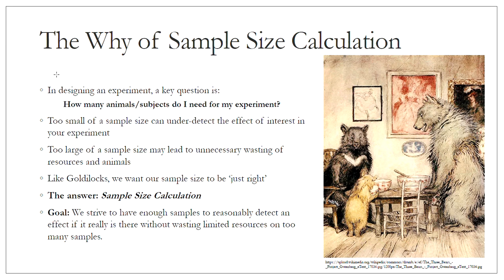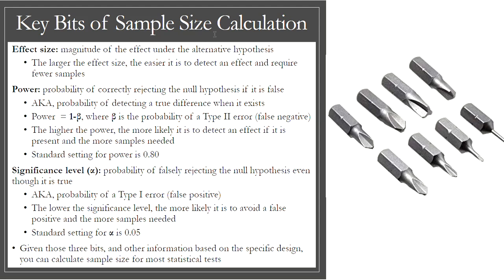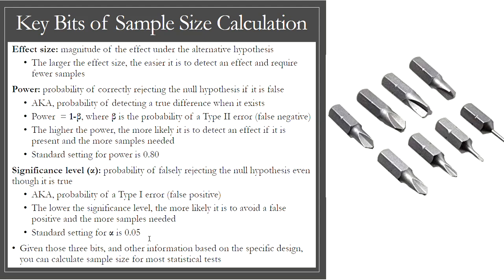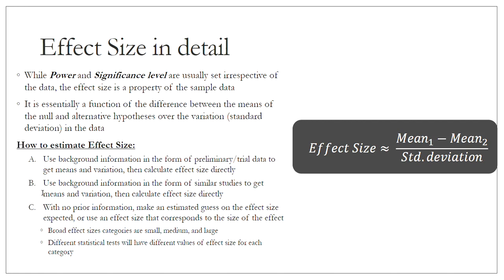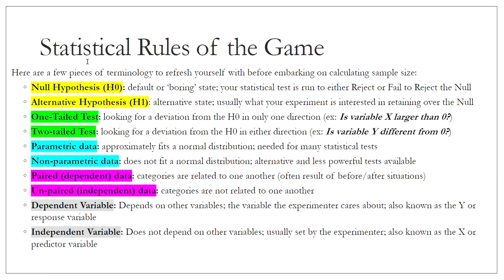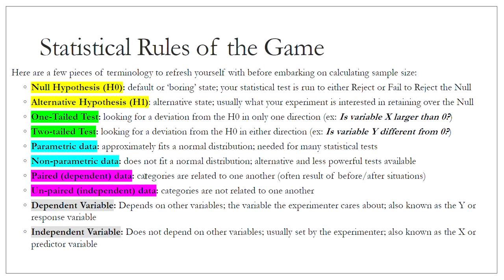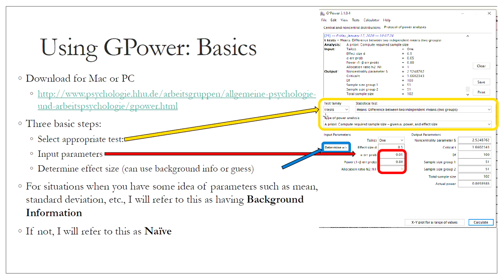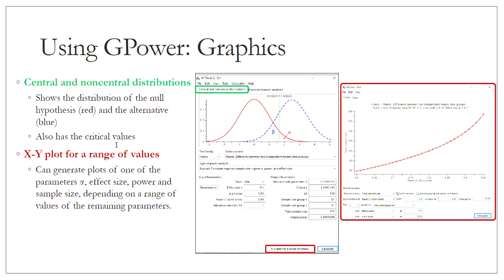Introduction to G*Power